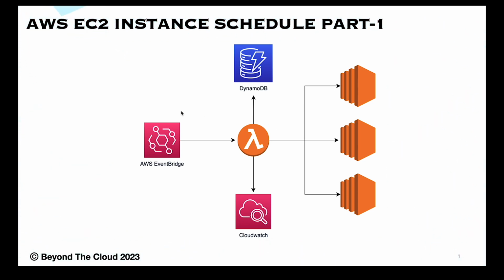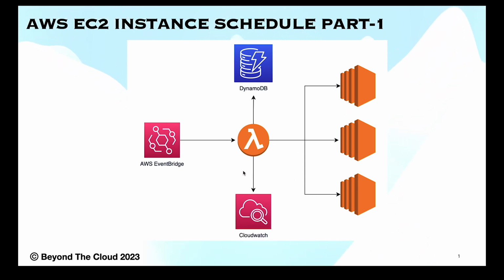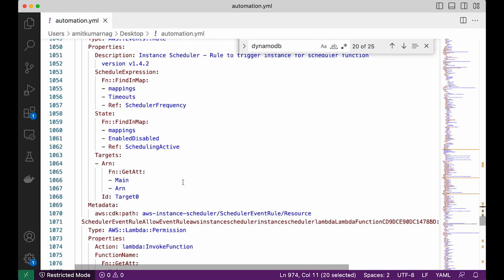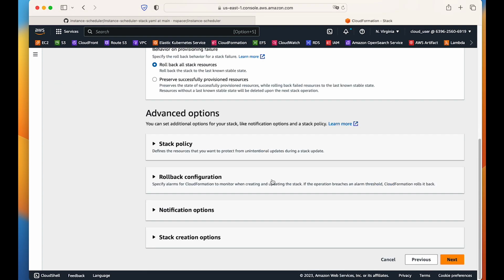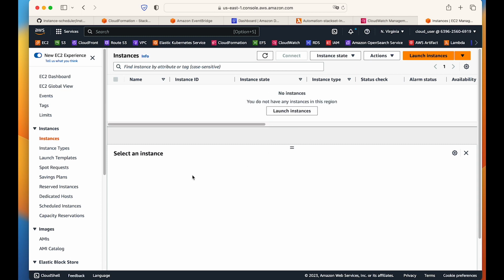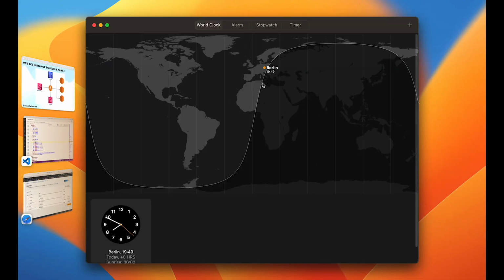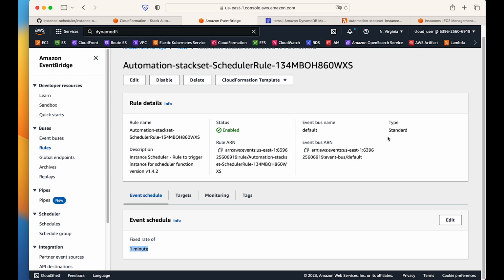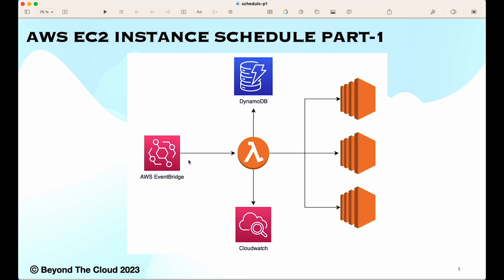AWS EC2 Instance Scheduler | Start and Stop EC2 instances automatically | Part 1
In this video, I have discussed AWS EC2 instance scheduler.

The AWS EC2 Instance Scheduler is a tool provided by Amazon Web Services (AWS) that enables users to automate the start and stop times of their EC2 instances. With the EC2 Instance Scheduler, users can schedule the start and stop times of their instances to match their business needs, which can help reduce costs and improve operational efficiency.

The EC2 Instance Scheduler can be used to manage instances in a single AWS account or across multiple accounts. It can be configured to automatically start instances during business hours and stop them outside of business hours, or to start and stop instances on specific days of the week or month.

To use the EC2 Instance Scheduler, users must create a schedule that defines when instances should start and stop. The schedule can be created using either the AWS Management Console or the AWS Command Line Interface (CLI). Once the schedule is created, users can associate it with one or more EC2 instances, which will then be started and stopped according to the schedule.

The EC2 Instance Scheduler is a free tool provided by AWS, but users are responsible for any costs associated with running their EC2 instances. In addition, the EC2 Instance Scheduler does not support all EC2 instance types, so users should consult the AWS documentation to ensure that their instances are supported before using the tool.